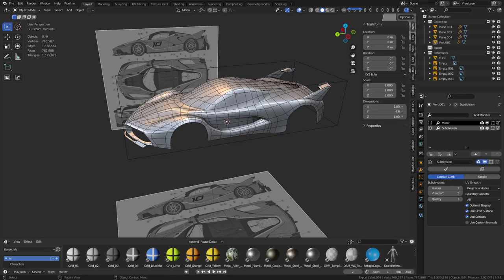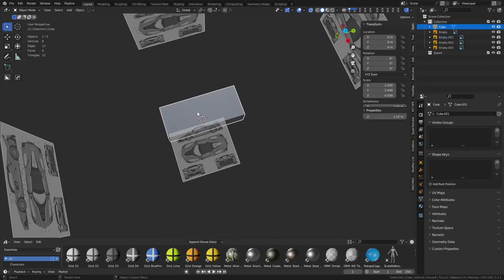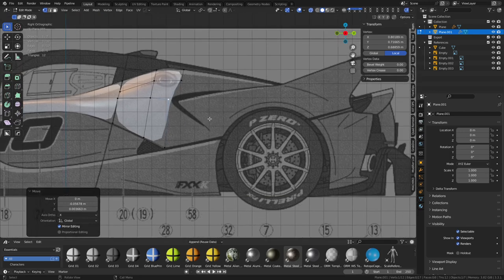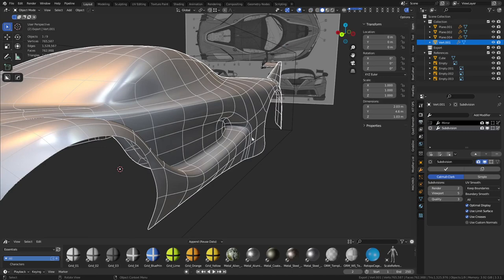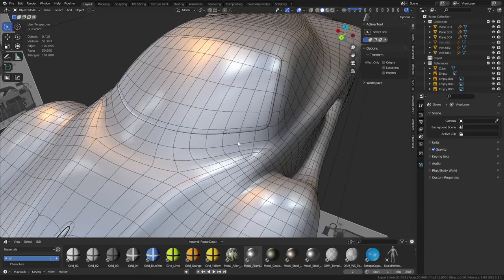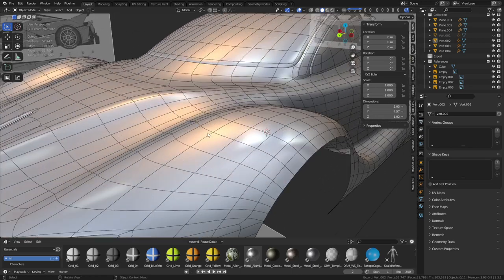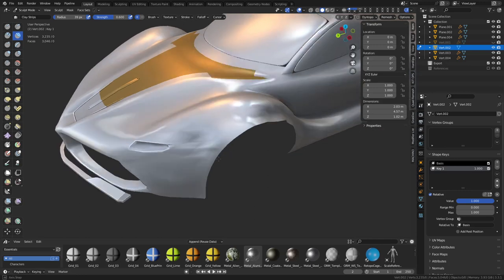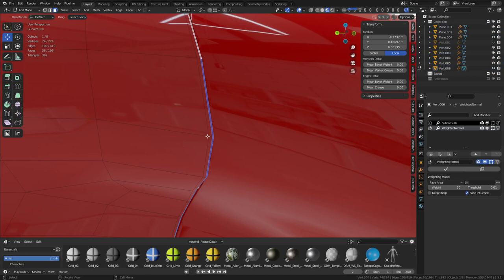Car Modeling at a Glance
A video on some basic car modeling ideas and tips. Some things to think about as you dive into these kinds of projects.